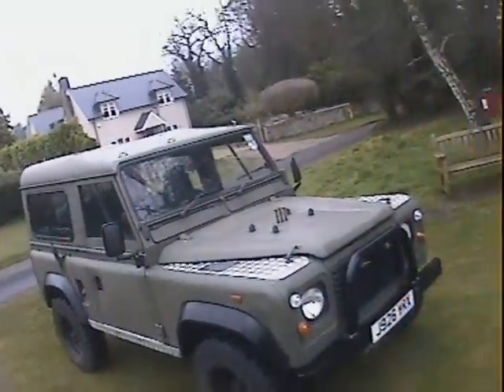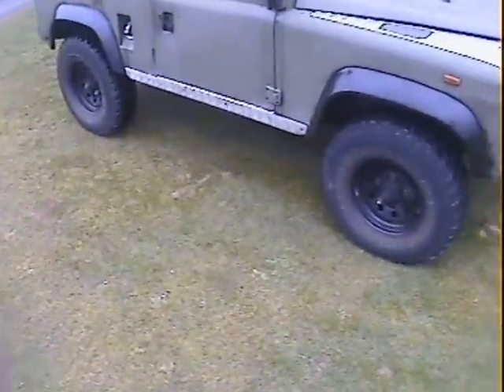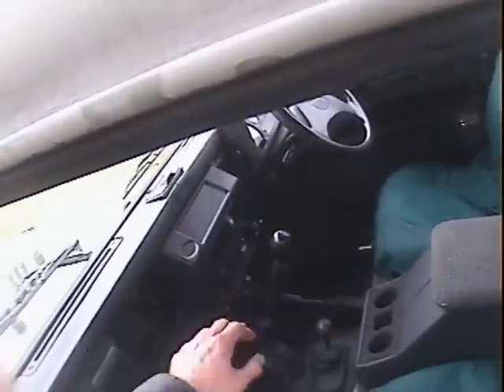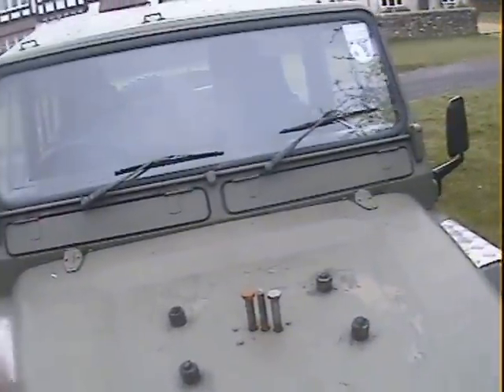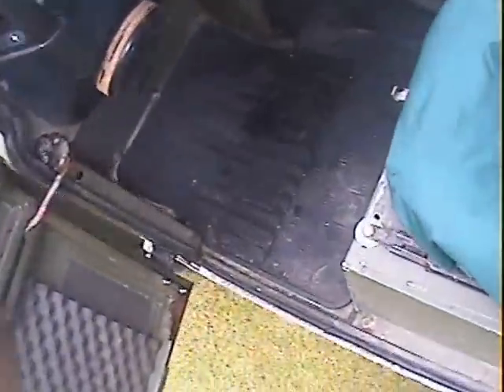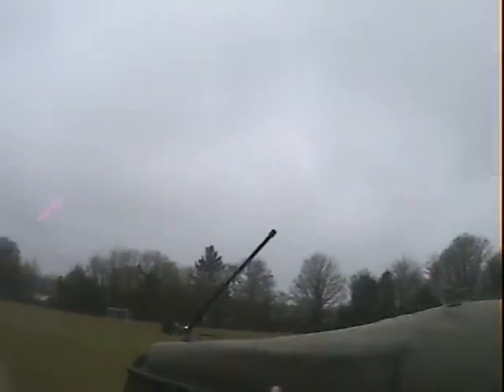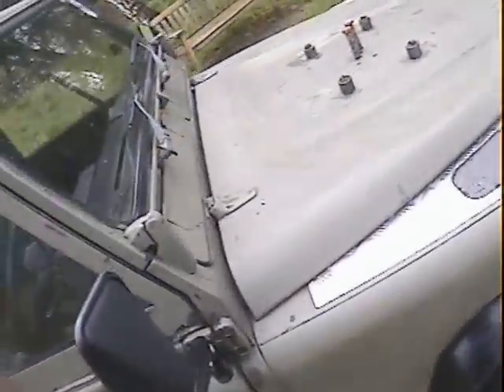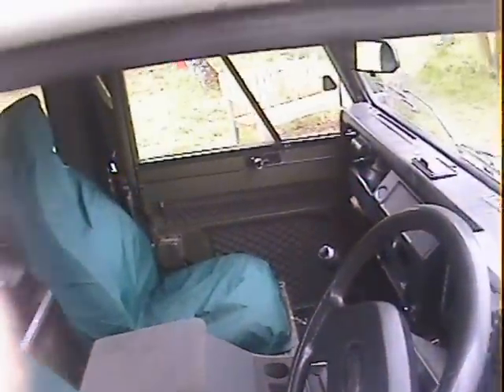land rover defender 90 ex military 200tdi for sale walkaround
motodrome land rover defender 90 ex military 200tdi for sale walkaround